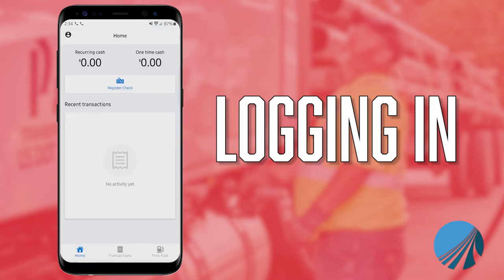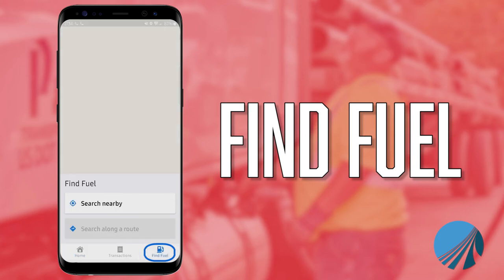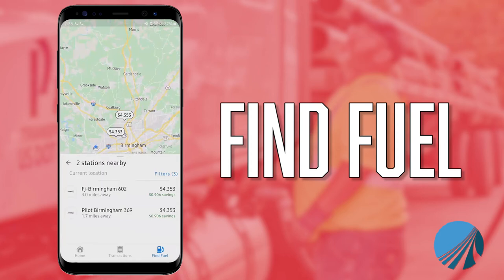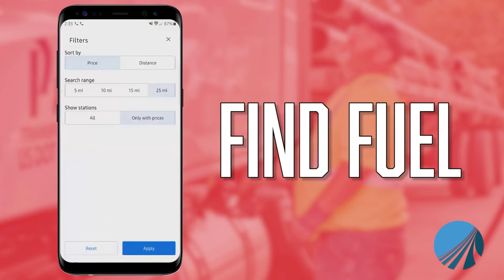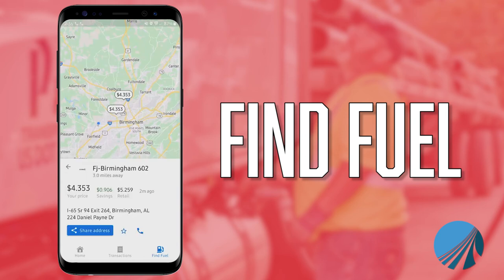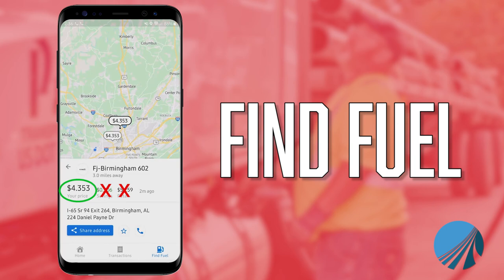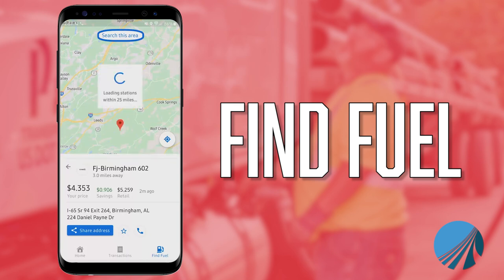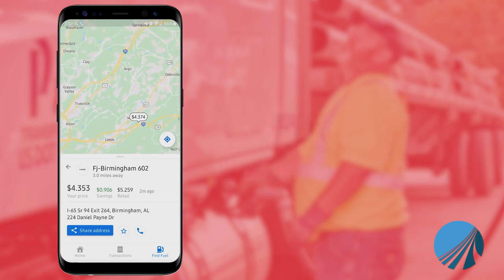PSL Wex Card Control App